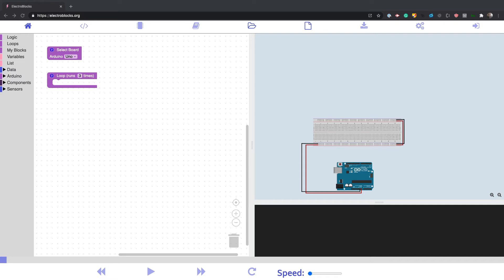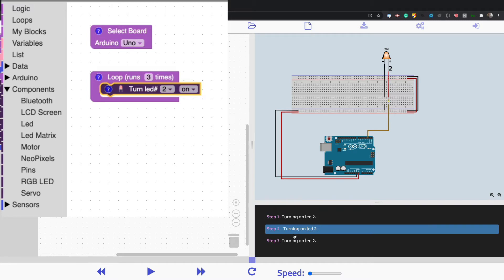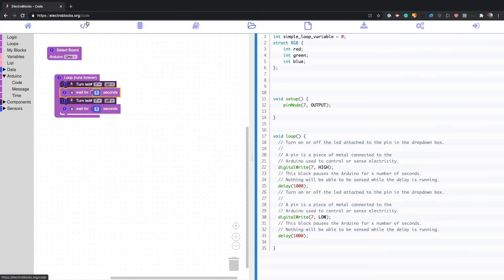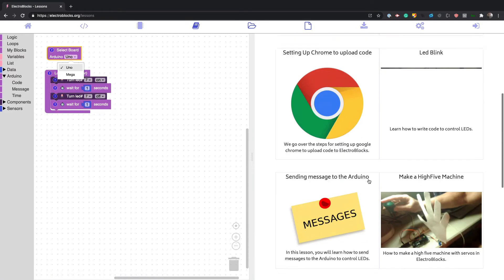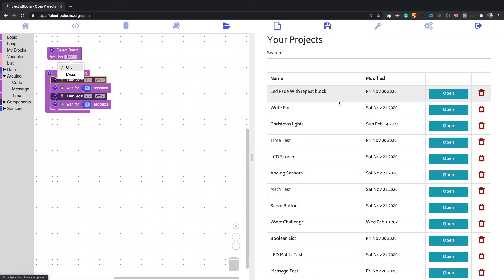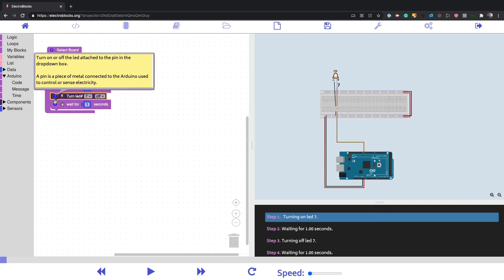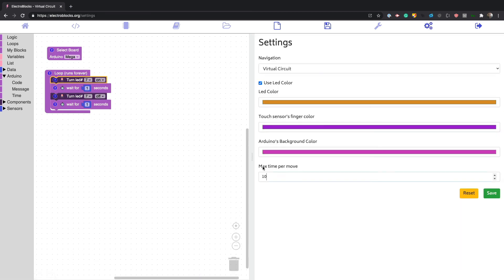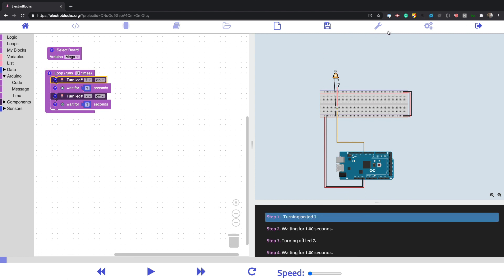ElectroBlocks - A Blockly Arduino IDE built with Sapper & Firebase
I built an online Arduino IDE that uses Blockly.  It comes with a built-in simulator as well.  It's like video editing for code.  It also allows you to upload code directly to the Arduino from the website.  Right now, that feature only works with Chrome.

It's also open source and free to use.  The code is set up for people can to add their own boards, components, and blocks.  I am working on the documentation.  It was built using svelte, sapper, and firebase.

I will also be producing more coding videos and more documentation.  I would love to hear your feedback and questions about the project.